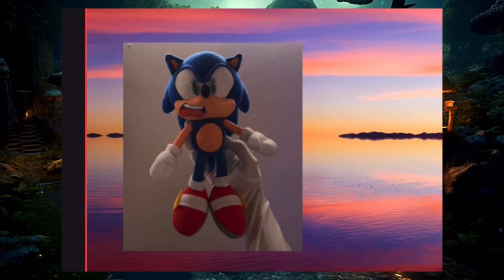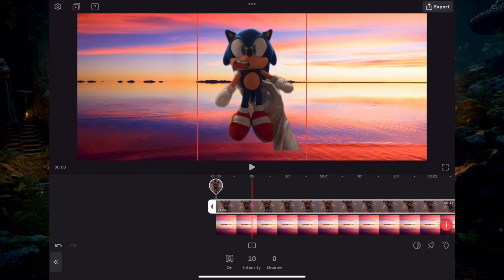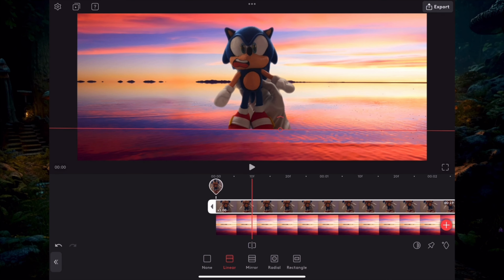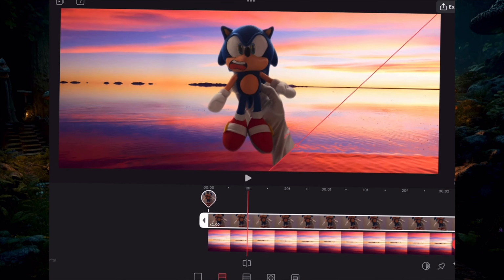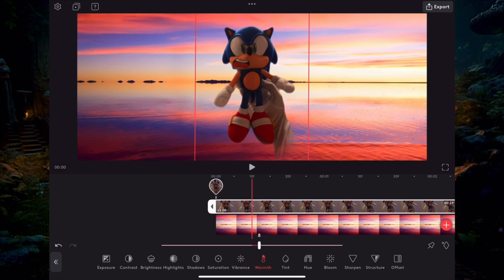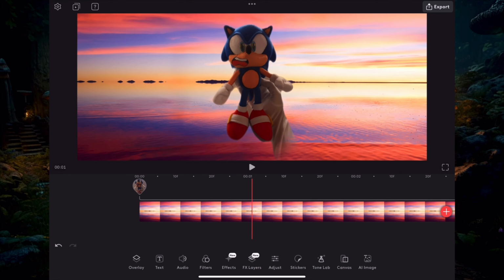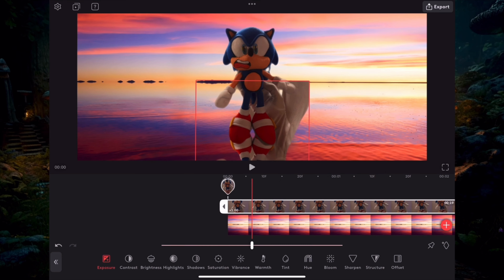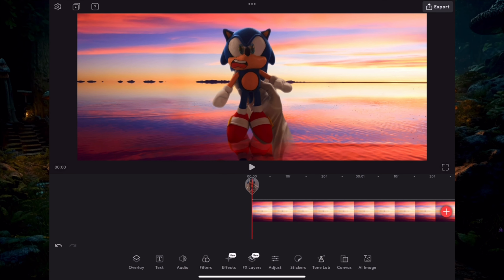Ross' School House - Episode One: The Basics.